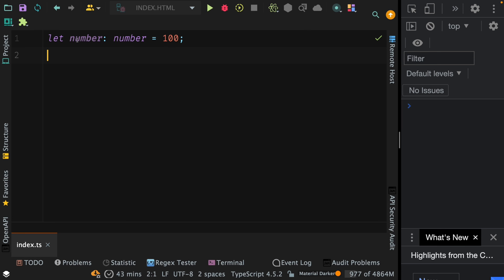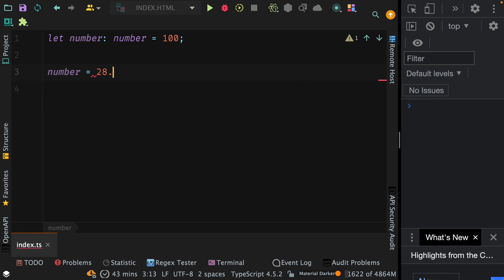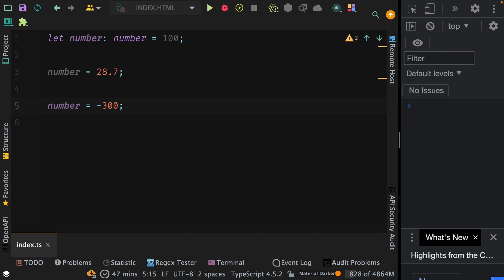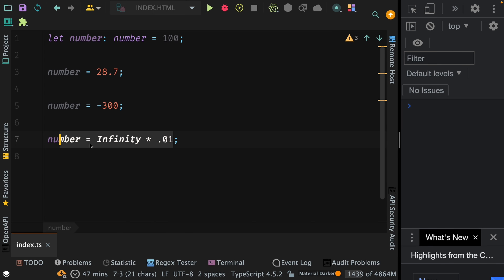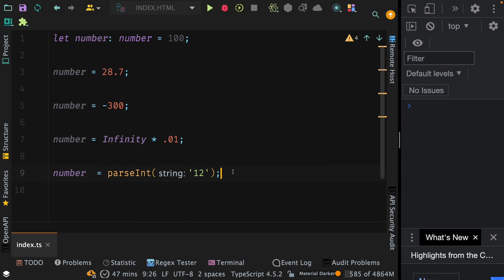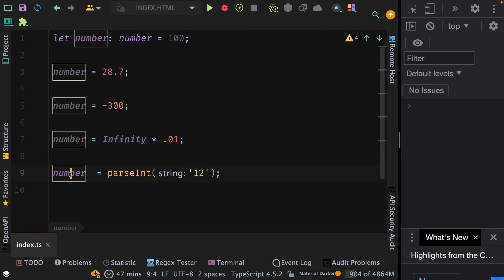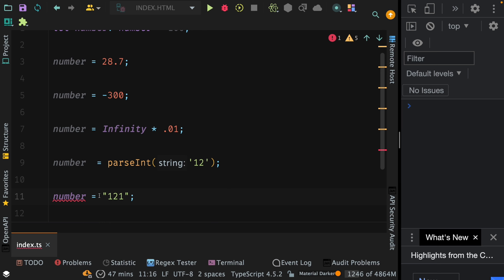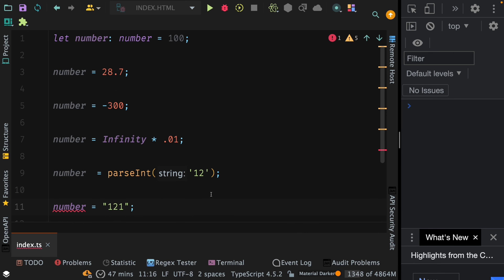Understanding the Number Type in TypeScript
Explanation of what is a number type in TypeScript along with examples.